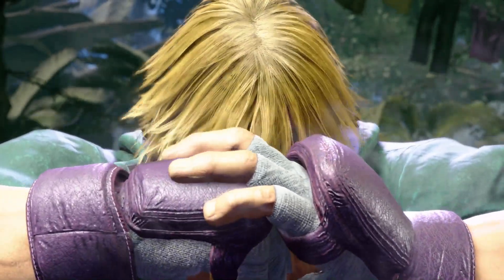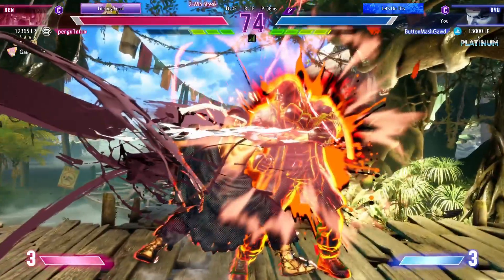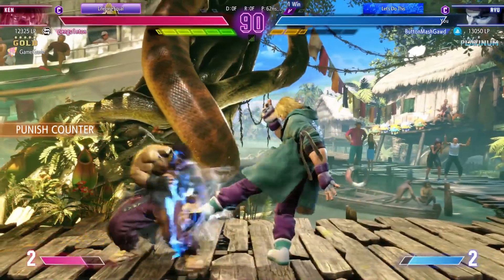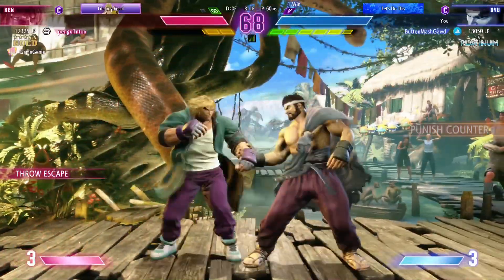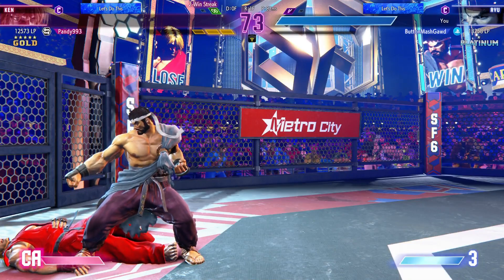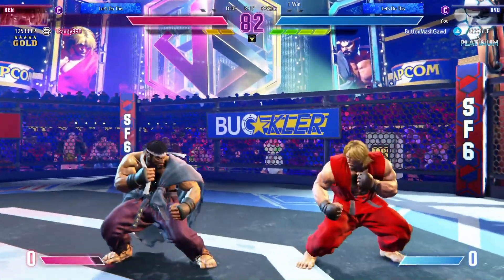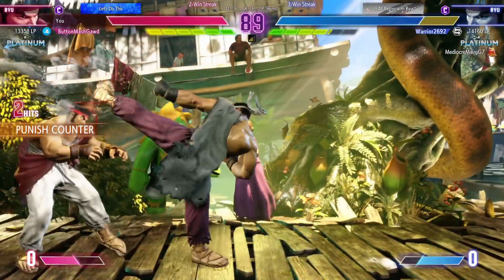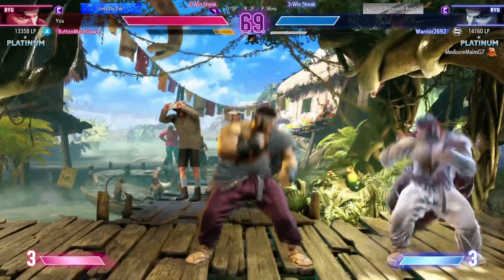FINALLY got Ryu to Platinum Rank in Street Fighter 6!! [Road to Master]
sf6 by far has some of the most toughest players in ranked mode. I might be in platinum until 2024 lol